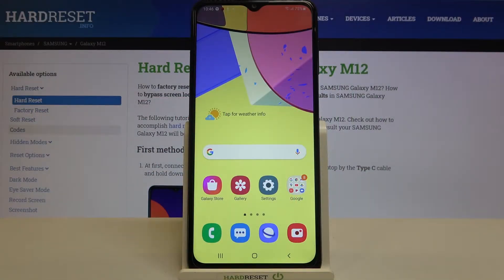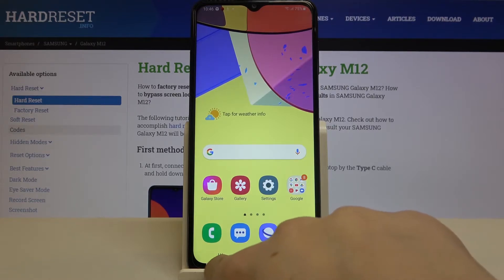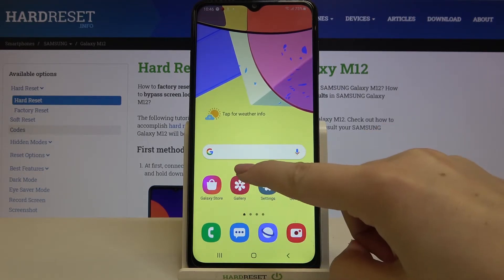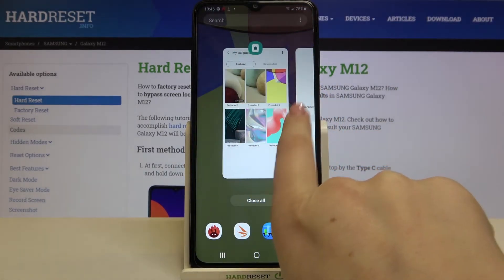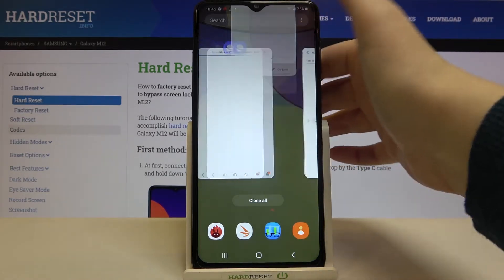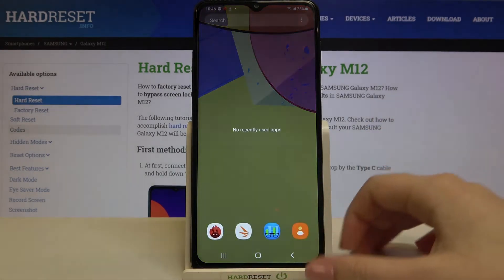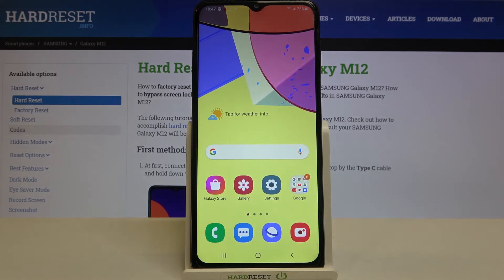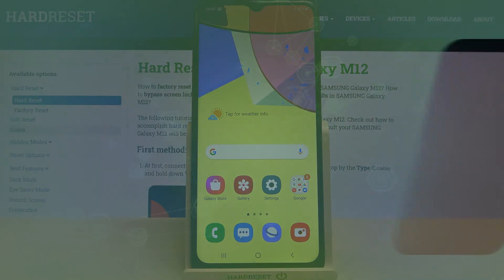How to Turn Off Running Apps on SAMSUNG Galaxy M12 – Disable All Running Apps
If you would like to know how to close all running apps on your SAMSUNG Galaxy M12, you should check out this video. Follow our steps and easily close all running applications on SAMSUNG Galaxy M12. This process will speed up your device, so you should try this as soon as possible!